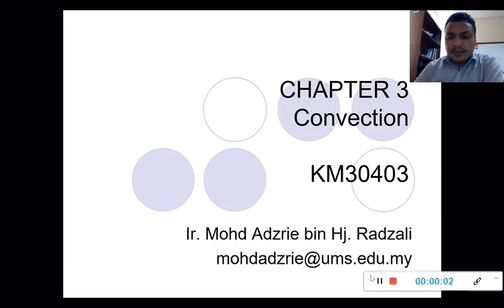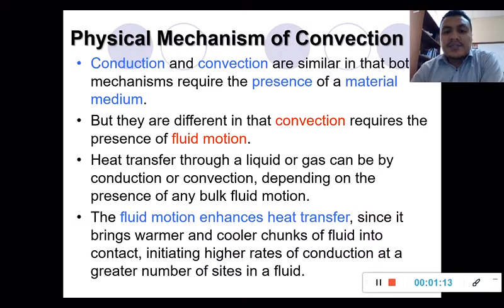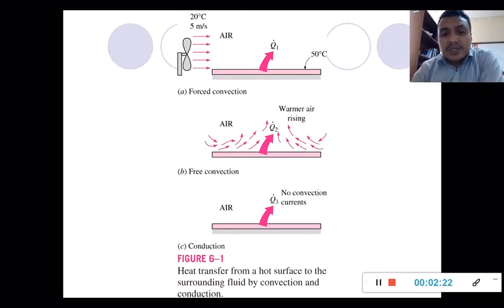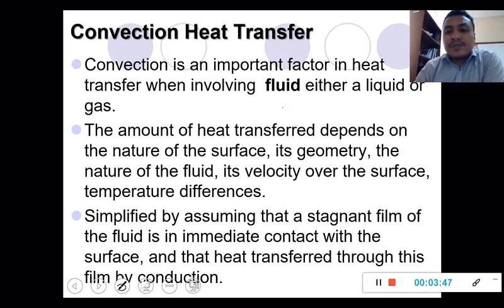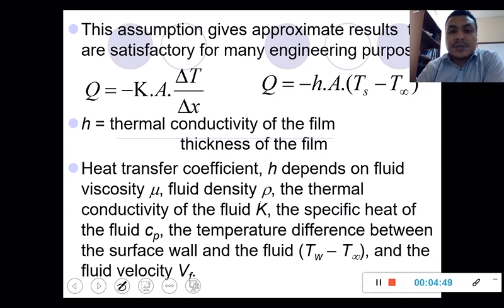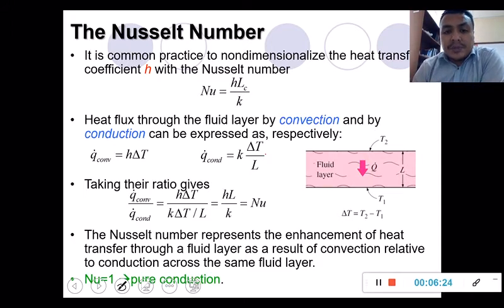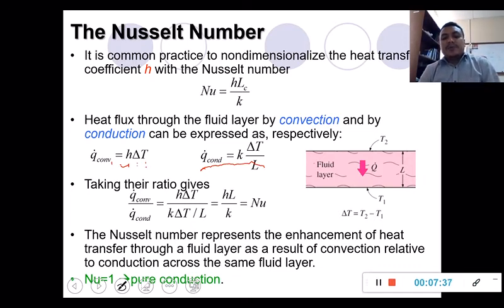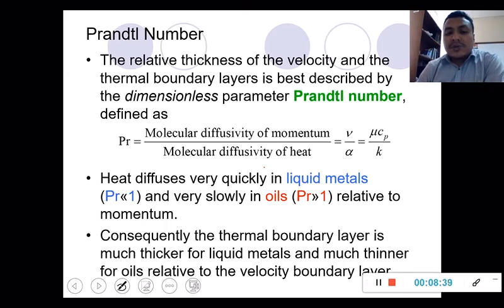KM30403 HEAT TRANSFER: Chapter 3 Convection - part 1